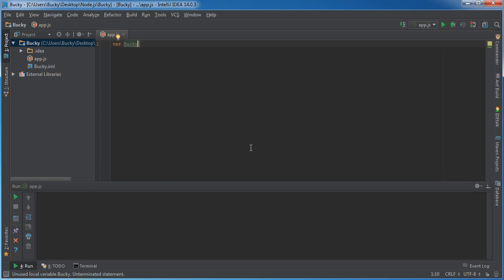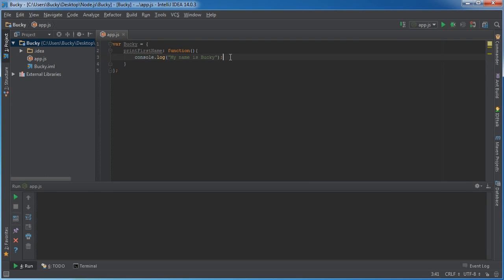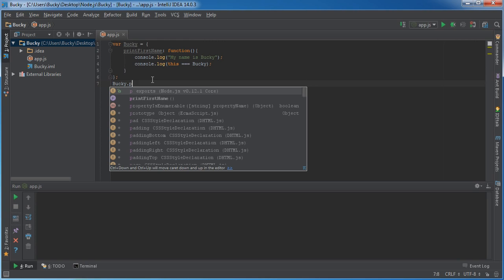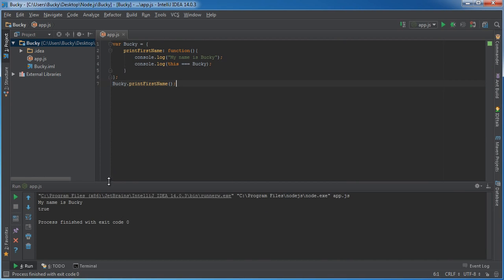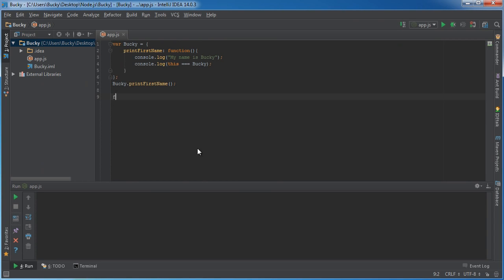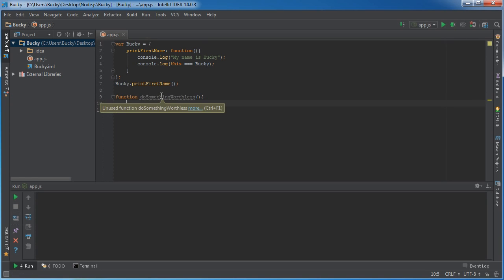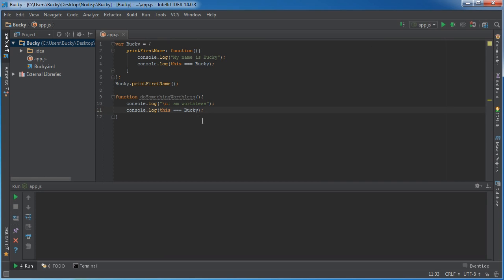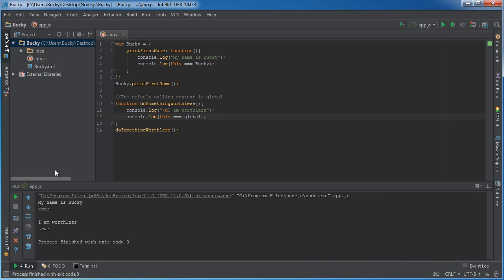Node js Tutorial for Beginners 6 this